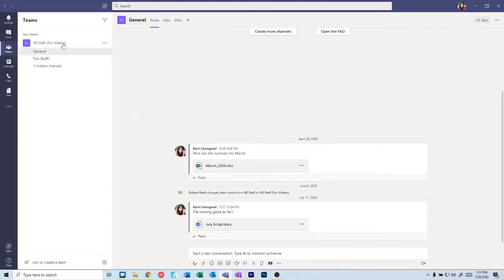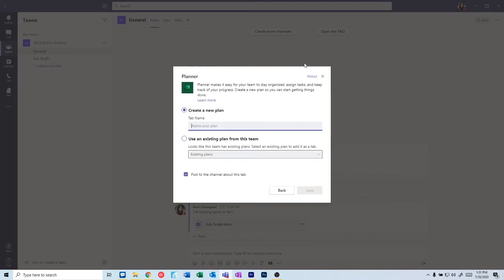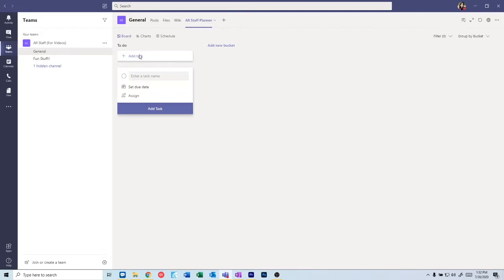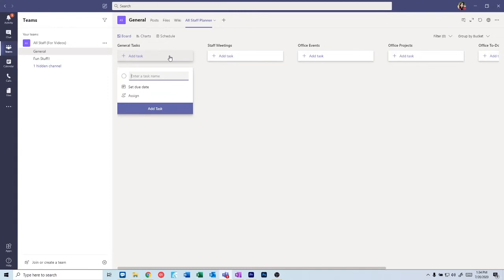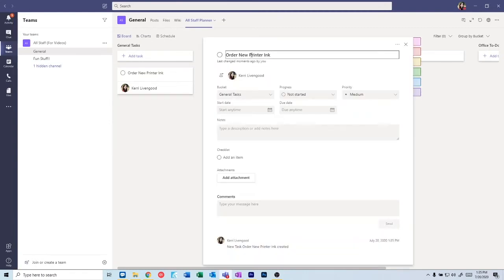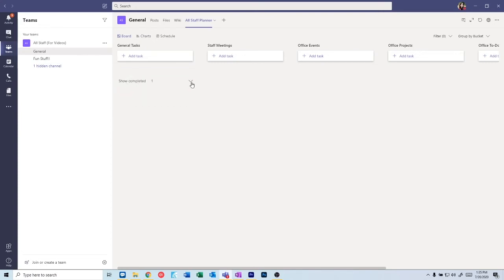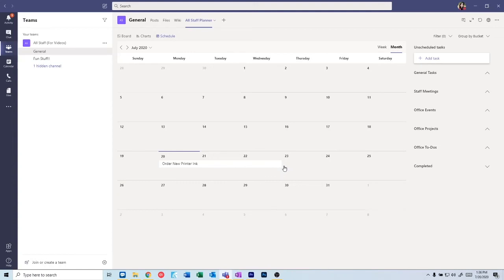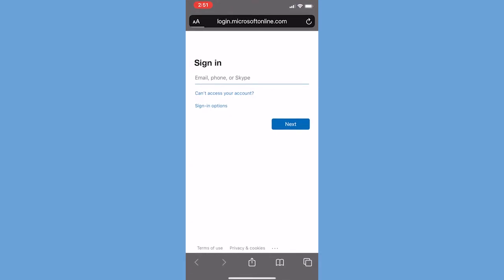Microsoft Teams - Episode 10: Planner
Hello and thank you for taking a moment to learn about how you can improve your internal communication with Microsoft Teams. In a previous episode in our Office 365 series we showed you the online platform for Planner and how you can use it to organize your team and manage your tasks; but did you know that you can use Planner from the Teams portal? In this video we will show you how you can start using Planner with Teams, and why you should start. You should be using Planner in Teams to organize different tasks for projects, training, events, marketing, and so much more!